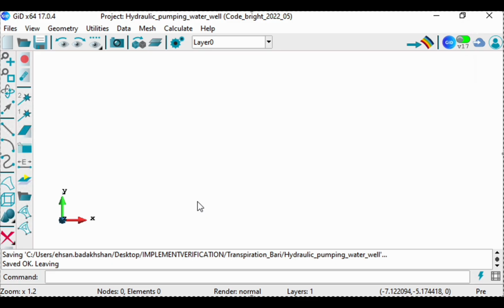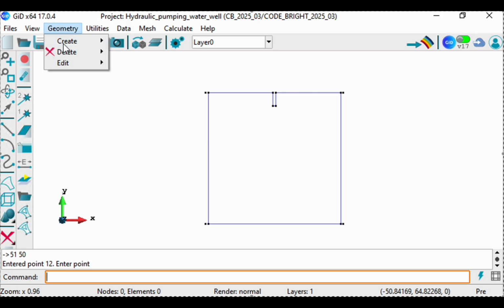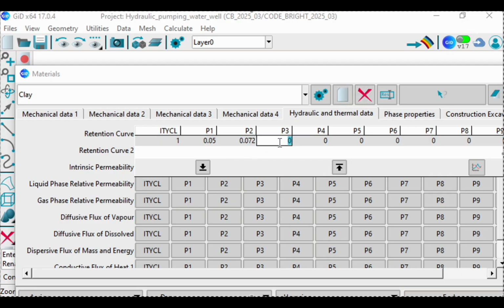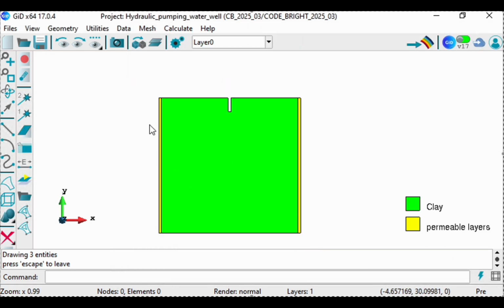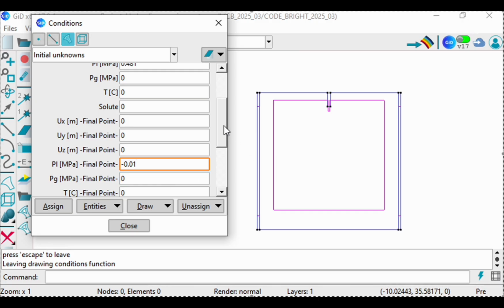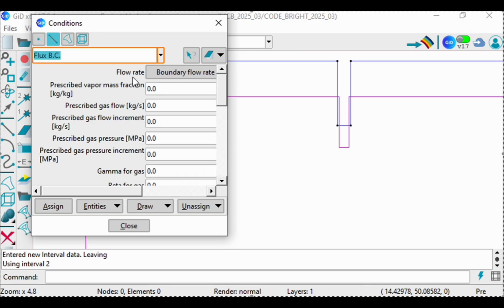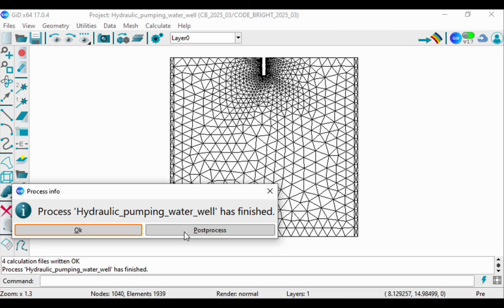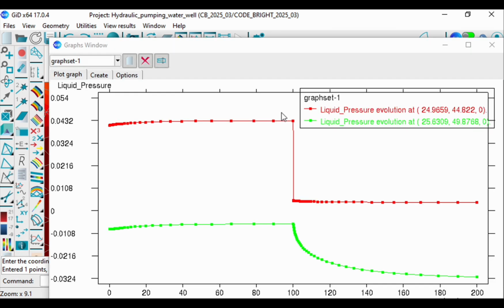CODE BRIGHT Hydraulic Tutorial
📍This video demonstrates a numerical simulation using CODE_BRIGHT (a Finite Element program for Thermo-Hydro-Mechanical analysis) to evaluate the hydraulic response of a soil-water system.

📍The model simulates a 1m wide by 5m deep channel excavated within a permeable silty soil medium. In this scenario, the channel functions as a pumping water well, creating a hydraulic gradient that triggers water flow from the surrounding soil into the channel.

📍Required Files & Software
Software: CODE_BRIGHT (FEM engine) + GiD (Pre/Post-processor).
📍You can find the official written documentation for this specific example on the UPC CODE_BRIGHT Downloads page.
Would you like me to help you formulate the specific liquid mass balance equations used by CODE_BRIGHT for this type of flow analysis?